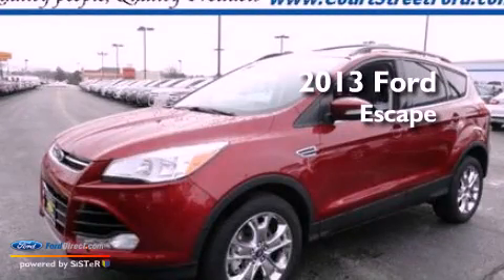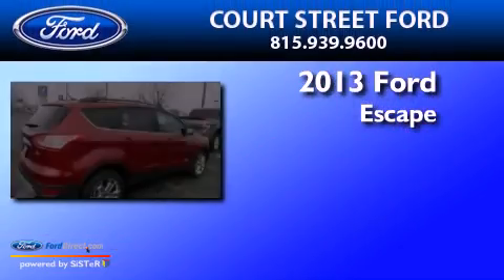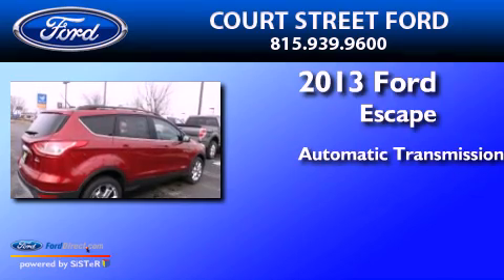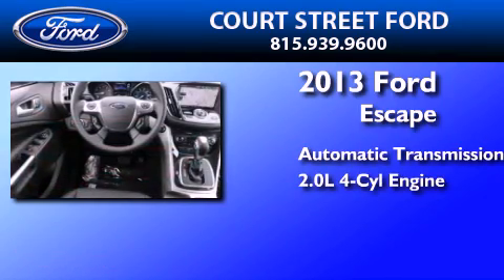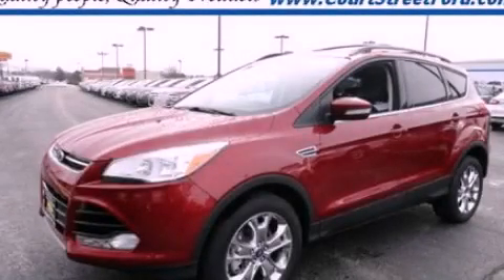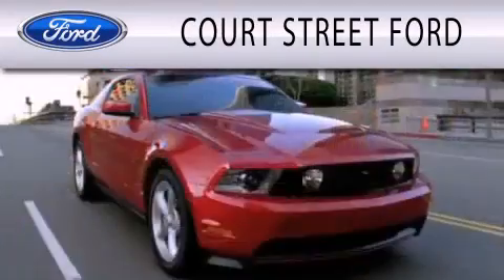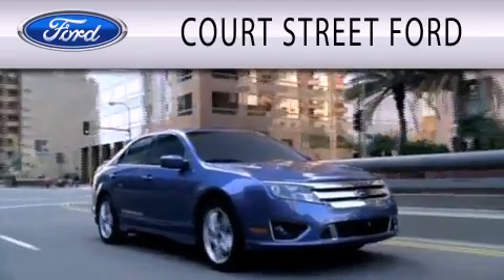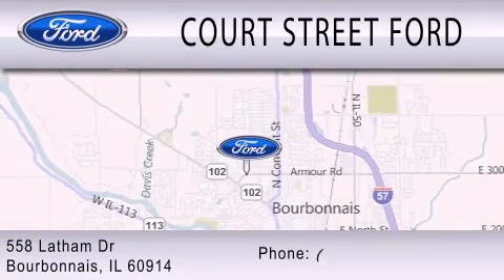2013 FORD ESCAPE Bourbonnais IL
Year : 2013
 Make : FORD
 Model : ESCAPE
 Engine : 2.0L I4 16V GDI DOHC TURBO
 Trans . : 6-SPEED AUTOMATIC
 Exterior : RUBY RED TINTED CLEARCOAT METALLIC
 Miles : 16
 Interior : CHARCOAL BLACK
 Stock : TR13564